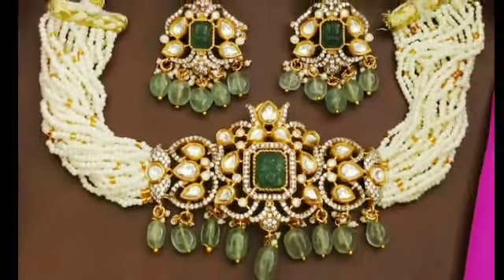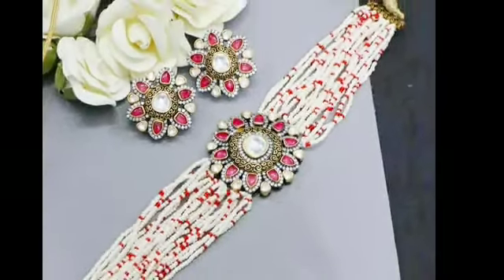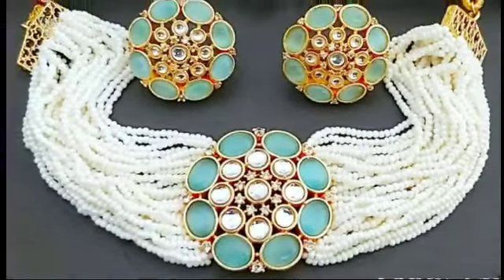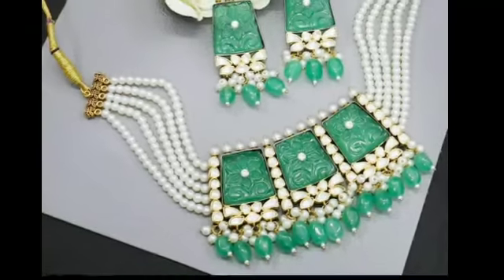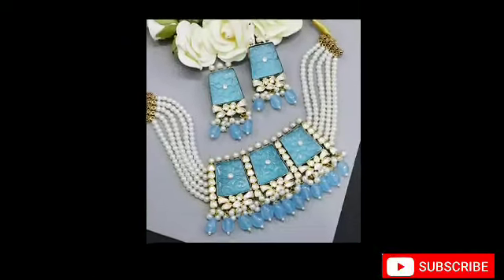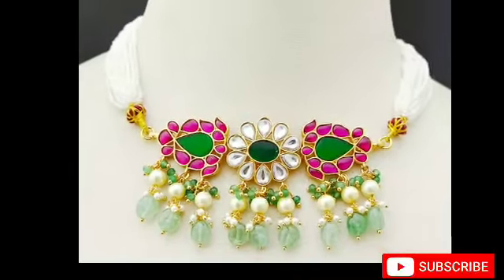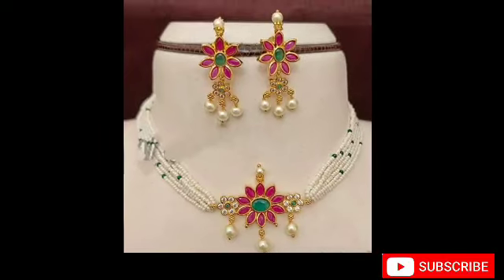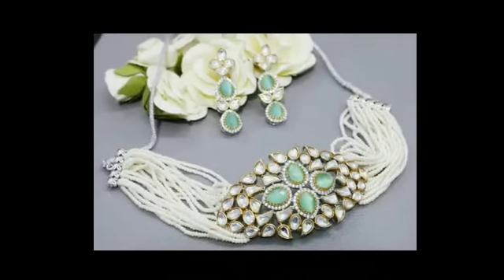Latest Pearl Choker Designs 😍Trendy Pearl Jewellery Collection